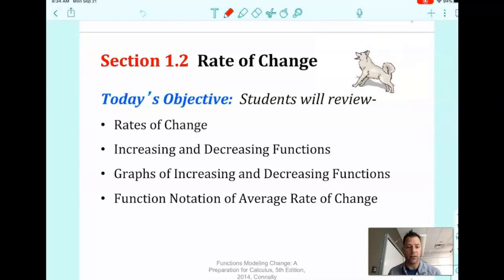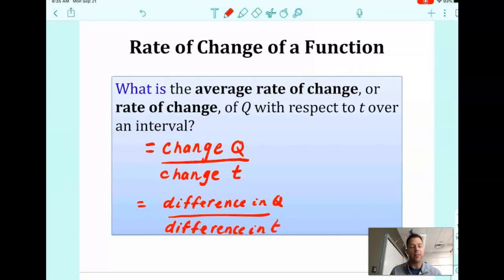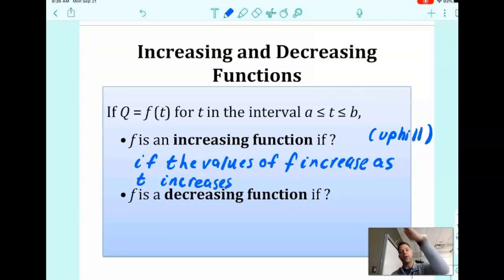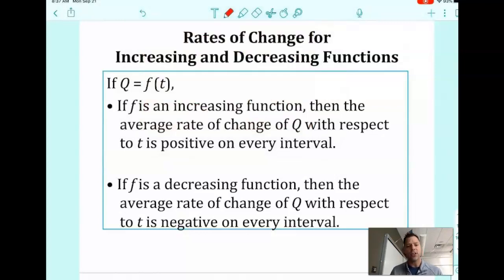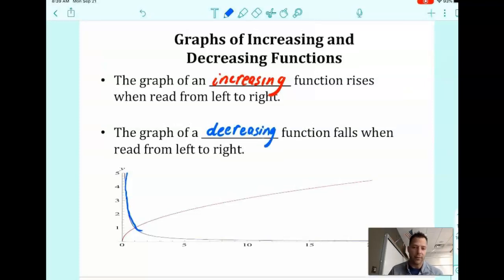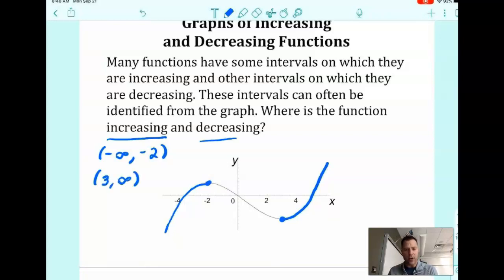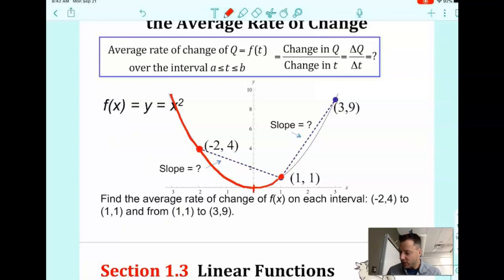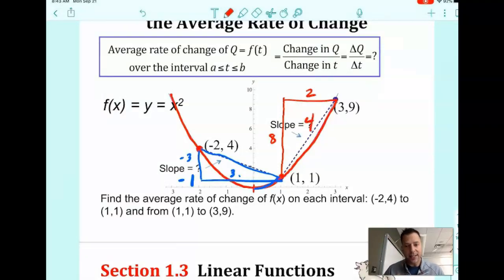Section 1.2 Rate of Change